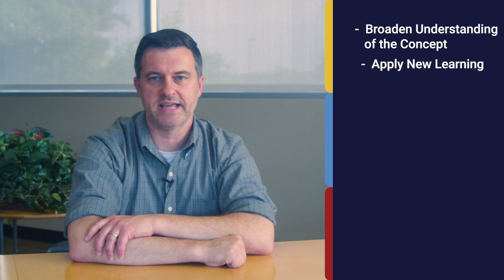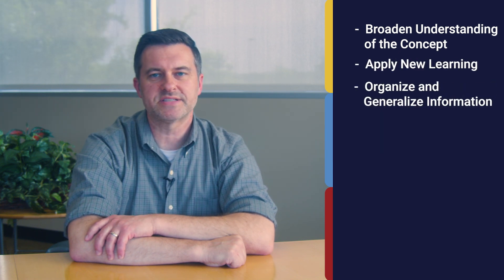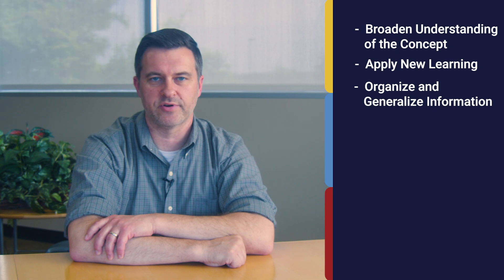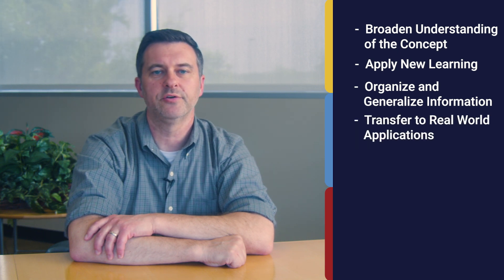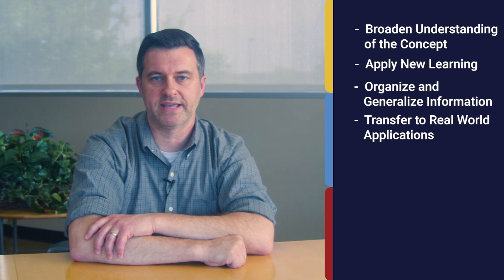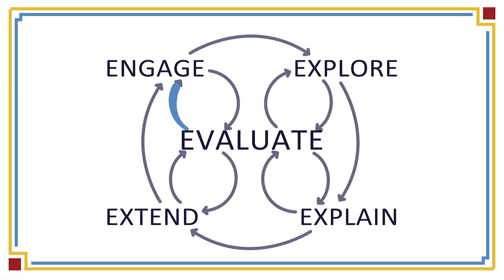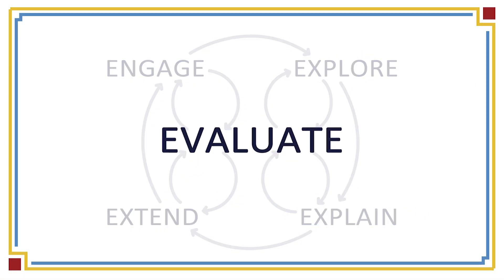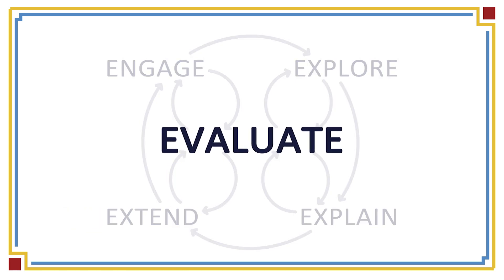The 5E Instructional Model: Extend Phase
This video describes essential aspects of the Extend phase of the 5E instructional model. You will see classroom examples of students applying knowledge and skills from previous phases in new ways to help them to elaborate on their learning so they can utilize it beyond the classroom.